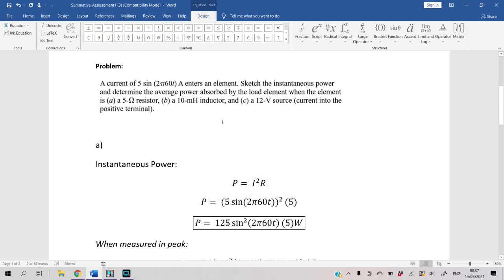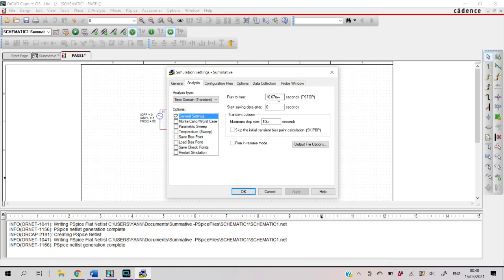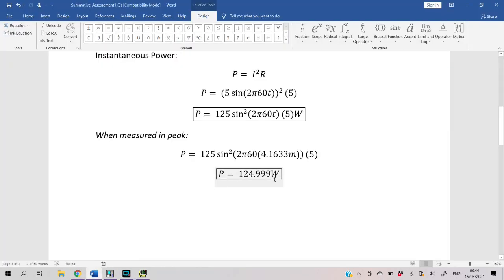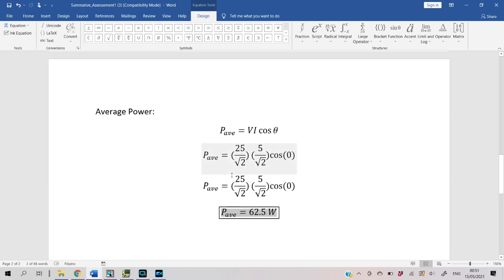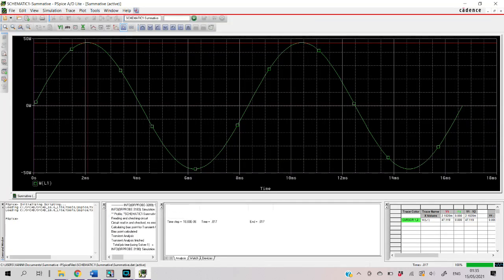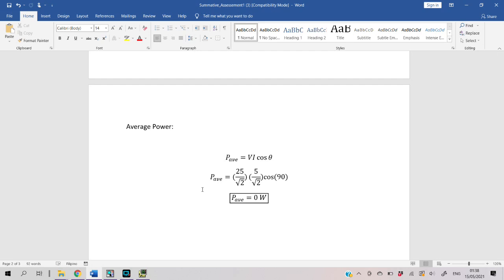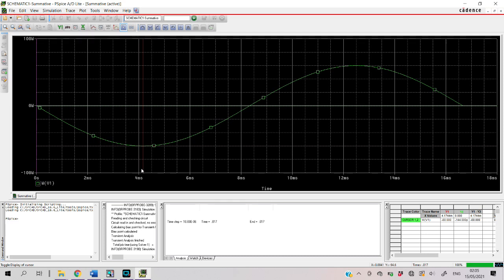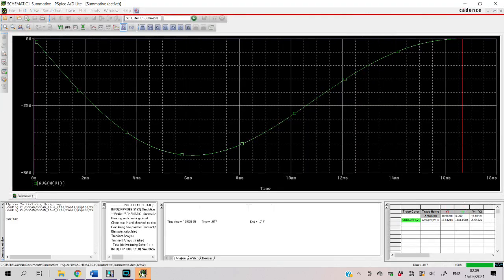Power Measurement using Pspice (Power Electronics) |Jimuell Leian Fabian| ECE32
Summative Assessment 1 on Power Electronics